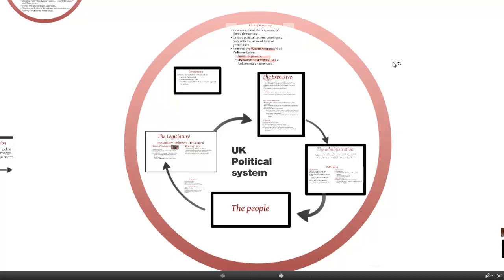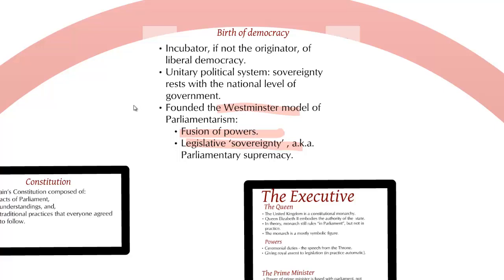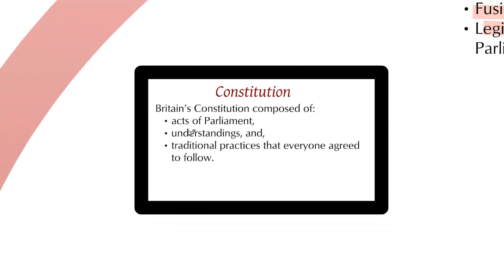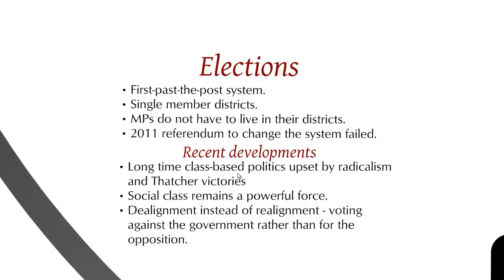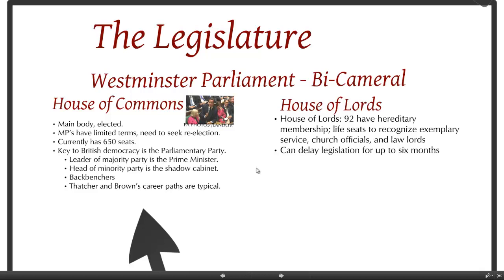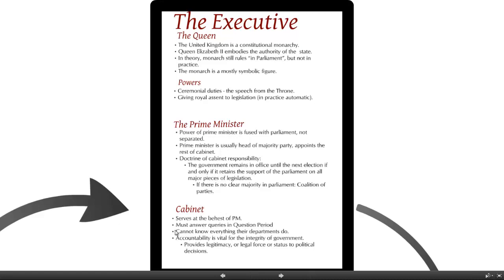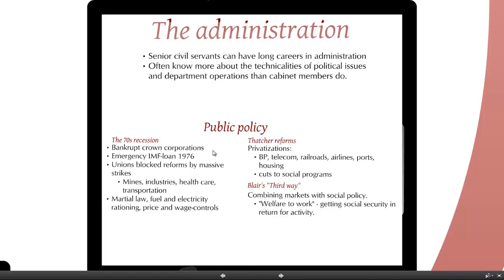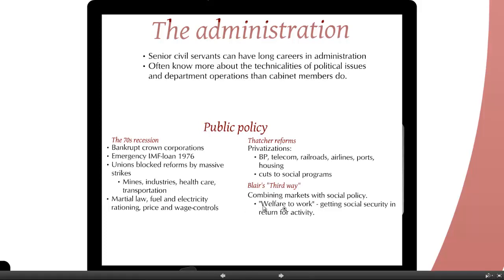Understanding the UK's Parliamentary System: An In-Depth Overview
In this video, we explore the political system of the United Kingdom, which operates under the parliamentary system known as the Westminster model. We discuss the roles of the legislature and executive, the unique unwritten constitution, the first past the post electoral system, and the bicameral parliament consisting of the House of Commons and the House of Lords. The video also sheds light on the UK's constitutional monarchy, the significant impact of Thatcher's public policy reforms, and Blair's 'Third Way.' This comprehensive overview underscores the key characteristics and historical development of the UK's political institutions.

00:00 Introduction to the UK Political System
00:38 Historical Foundations and Liberal Democracy
01:45 The Westminster Model and Parliamentary Sovereignty
03:19 The Unwritten Constitution
04:04 Elections and Electoral System
05:52 Structure of the Legislature
07:31 The Executive Branch
09:44 Public Policy Shifts: Thatcher and Blair
12:39 Conclusion